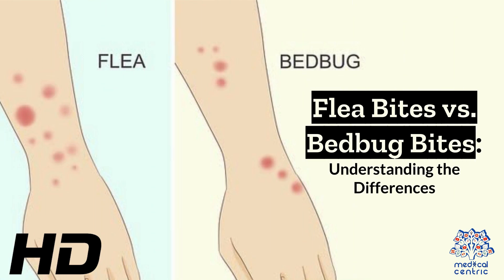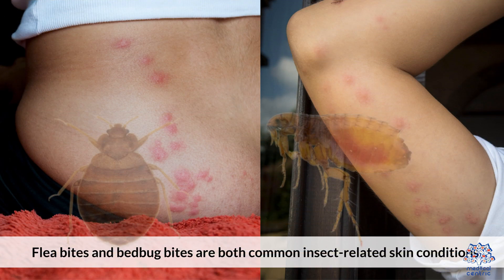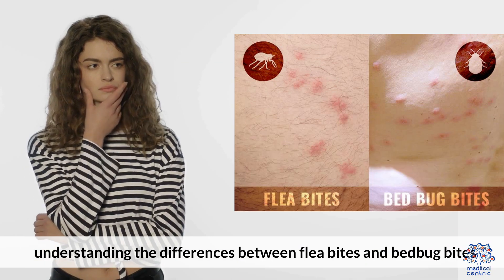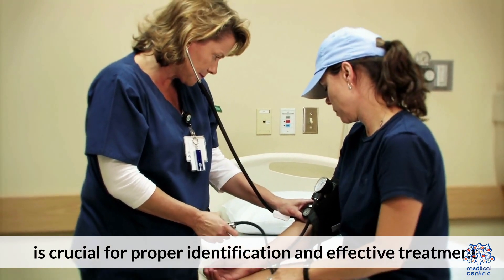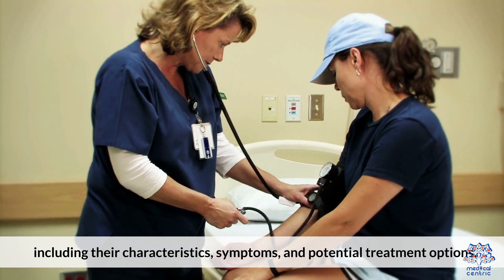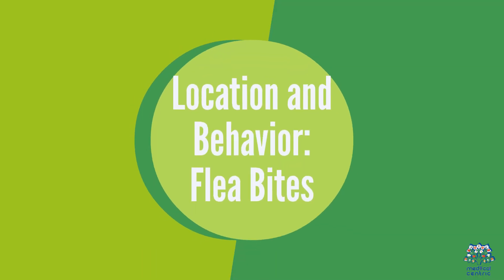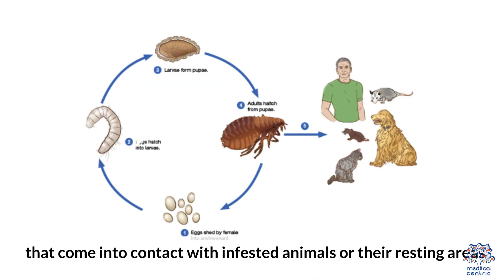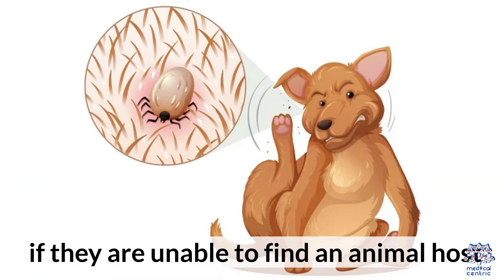Bug Bite Showdown: Identifying Flea vs. Bedbug Bites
Itchy bug bites can be a nuisance, and when you're dealing with them, it's essential to identify the culprit correctly. Flea bites and bedbug bites share some similarities, making it challenging to distinguish between them. In this video, we'll explore the key differences between these two types of bites to help you determine which tiny intruder is causing your discomfort.

Flea Bites:
Description: Flea bites are usually small, red or pinkish welts with a red halo around the center. They often appear in clusters on areas like ankles, legs, and around the waist.
Itchiness: Flea bites tend to be intensely itchy, often causing a strong urge to scratch.
Common Locations: Fleas are commonly found on pets and in carpeted areas, so their bites often occur on lower parts of the body.

Bedbug Bites:
Description: Bedbug bites are also red or pinkish, but they are typically flat and more swollen in appearance. They may appear in a line or a zigzag pattern.
Itchiness: Bedbug bites can be itchy but are often less intensely so than flea bites.
Common Locations: Bedbugs are nocturnal and hide in cracks and crevices in and around beds. Bites often occur on exposed skin areas while you sleep.

Distinguishing Factors:

Bite Pattern: Flea bites are more likely to be clustered in groups, while bedbug bites may follow a linear or zigzag pattern.

Location: Flea bites are commonly found on the lower body, especially around the ankles and legs, while bedbug bites tend to occur on exposed skin areas, such as the arms, neck, and face.

Itch Intensity: Flea bites are known for their intense itchiness, whereas bedbug bites are usually less itchy.

Treatment:
Both flea and bedbug bites can be treated with over-the-counter anti-itch creams or antihistamines to alleviate discomfort. If you suspect an infestation, it's essential to address the underlying issue by eliminating the pests from your environment.

Conclusion:
While flea bites and bedbug bites can be similar in appearance, paying attention to their bite pattern, location, and itch intensity can help you identify the source of your discomfort. If you continue to experience bites or suspect an infestation, consider seeking professional pest control services for a thorough inspection and eradication.

Remember, proper identification is the first step in addressing the problem and finding relief from those pesky bug bites.